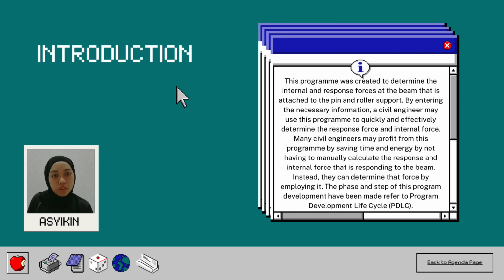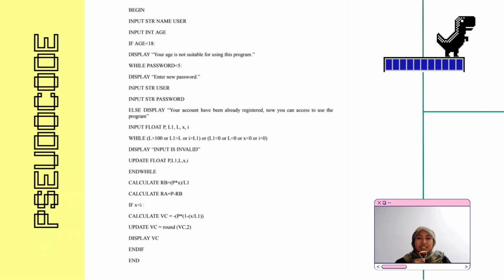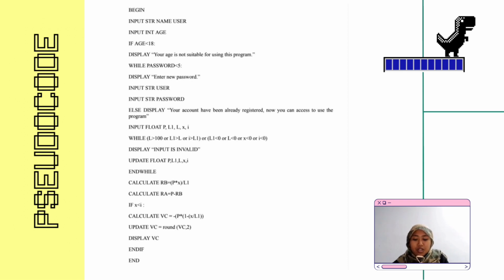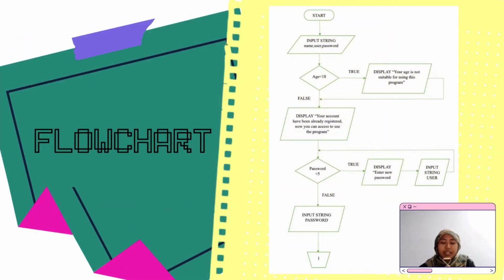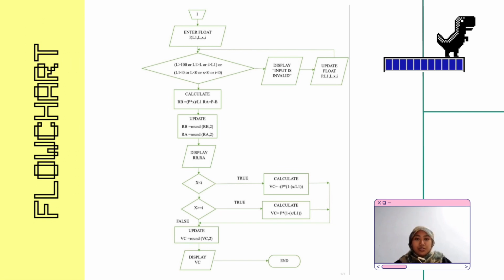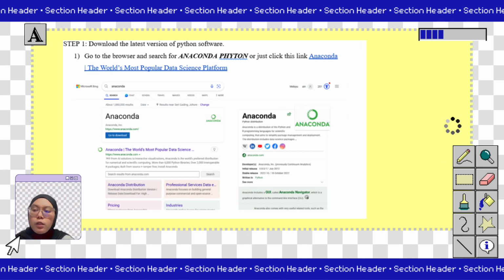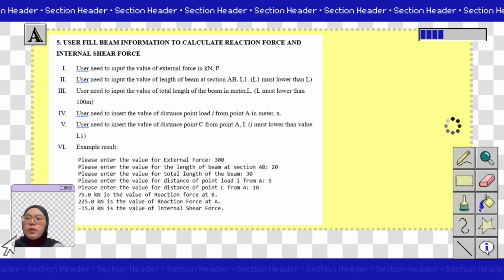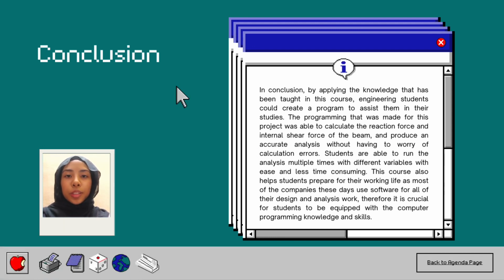GROUP 6 PRESENTATION